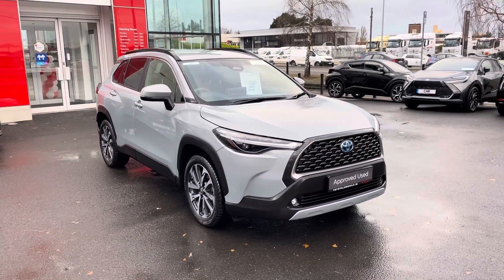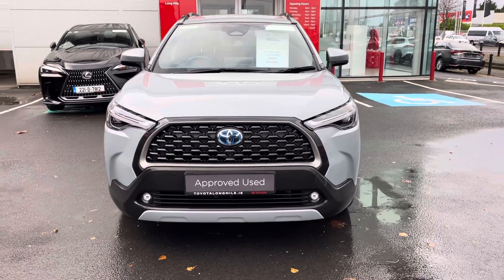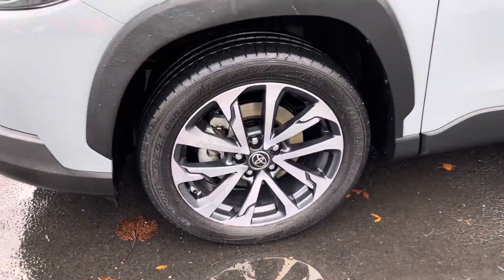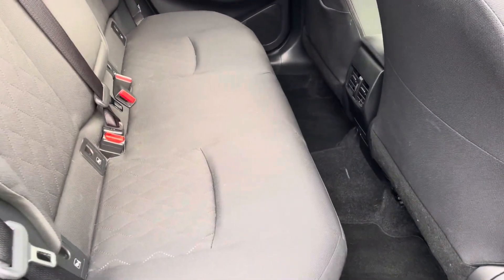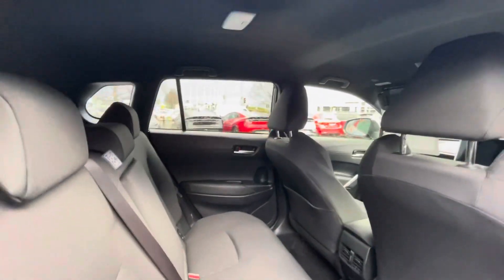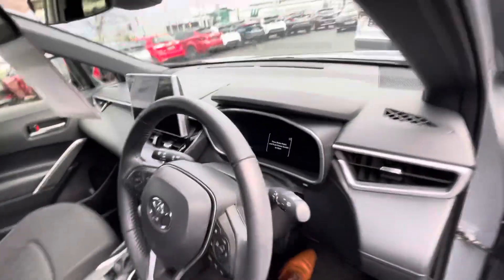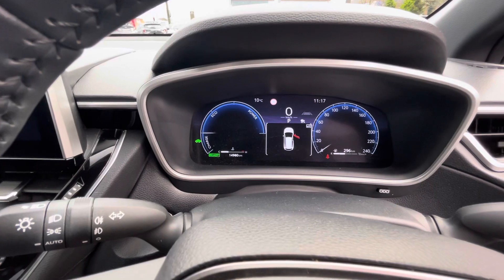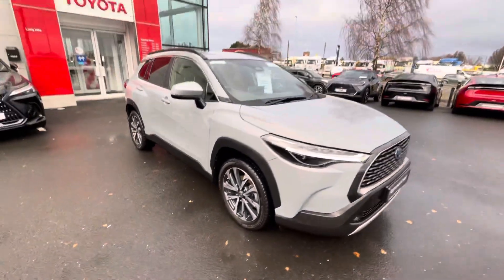222 Corolla cross